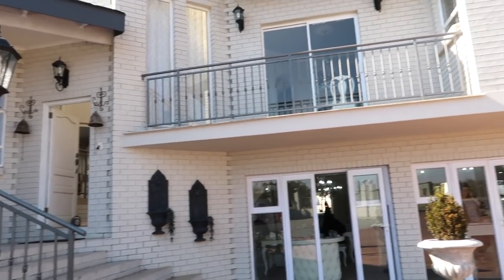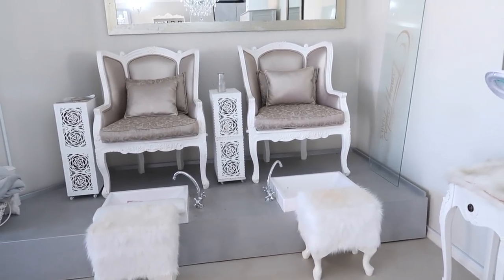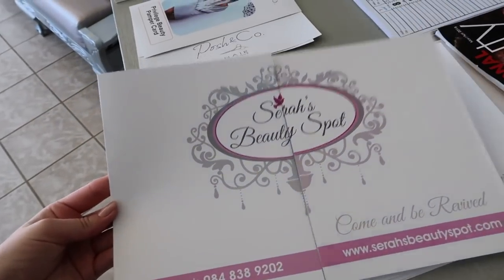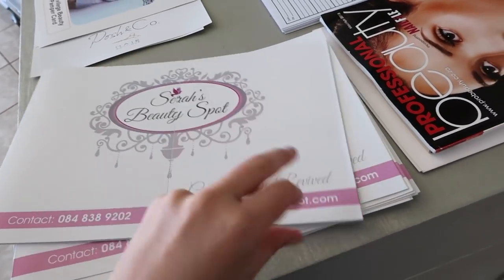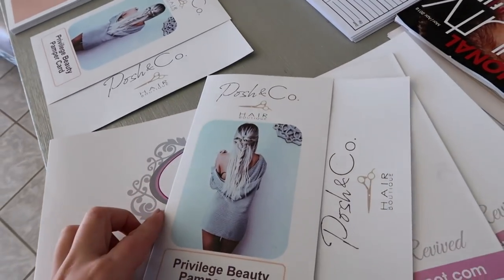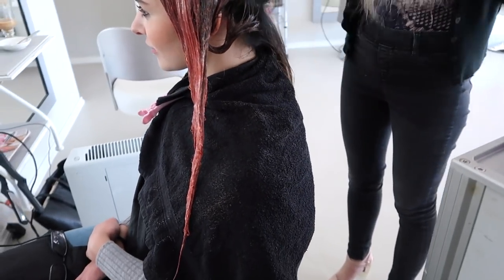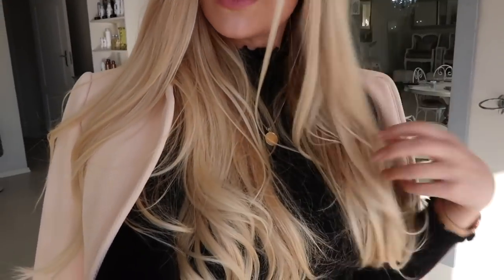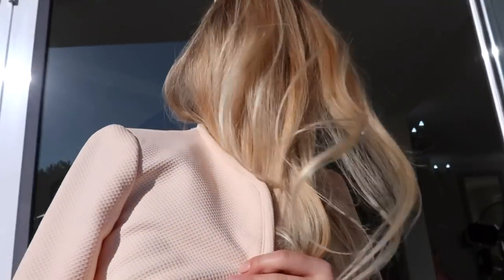LONG HEALTHY “NATURAL” BLONDE HAIR | come to the salon with me | Jessica van Heerden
Blondes have more fun, I don’t get my hair colour treated that often so I felt like it was time for a freshen up!

Follow me on instagram and also Posh Co and keep an eye out for specials and discount codes, if you visit the salon and show them you are following both me and the salon on instagram you get a free blow wave and 15% off your colour treatment.

If you have any other questions please feel free to comment and I’ll get back to you, thank you for watching and if you like hair vlog style videos please subscribe

Thank you for your support and for believing in my channel.
XO Jess